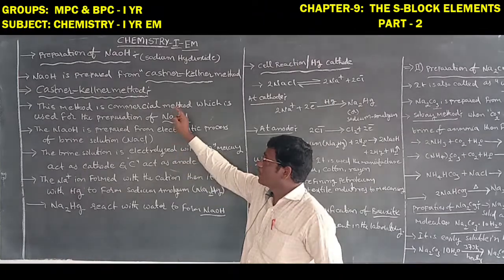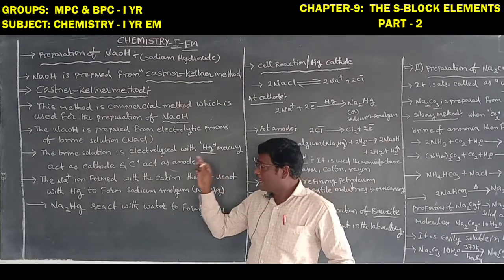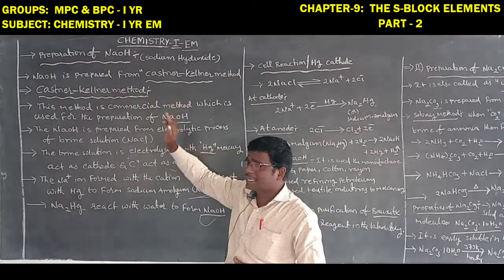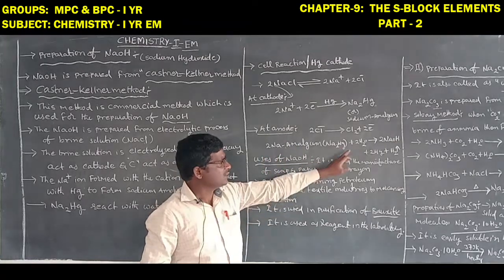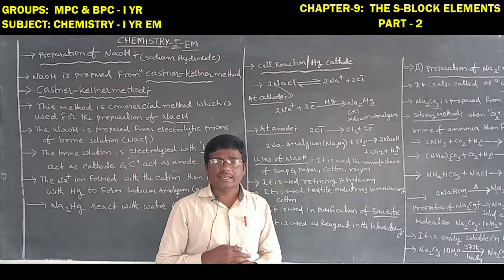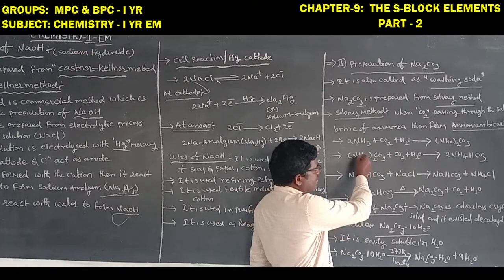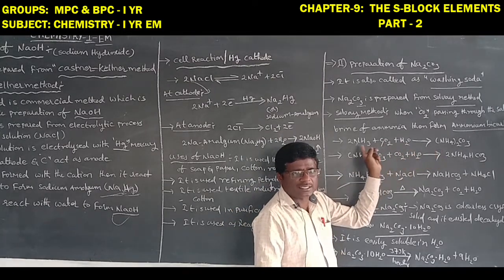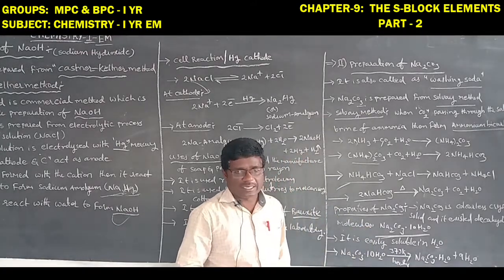INTER-I YR : CHEMISTRY-I YR EM: THE S BLOCK ELEMENTS PART - 2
INTER-I YR :  CHEMISTRY-I YR EM:
CHAPTER-9:  THE S BLOCK ELEMENTS PART - 2
C1ESHTSB51